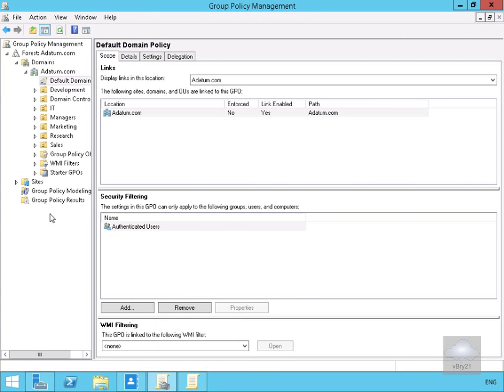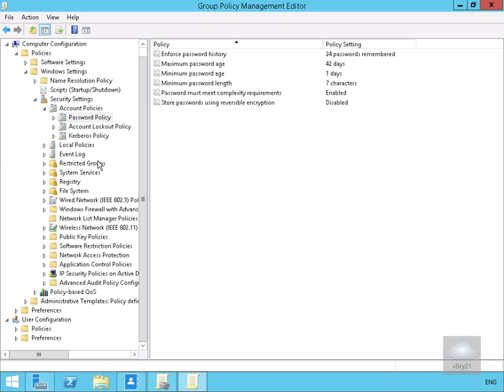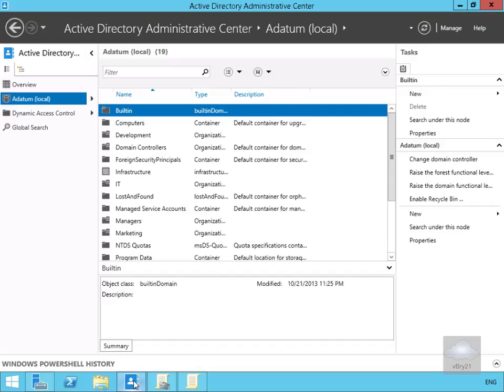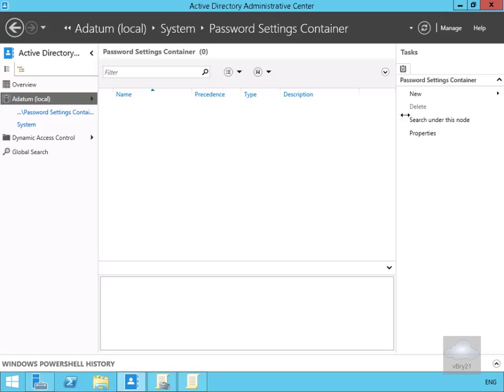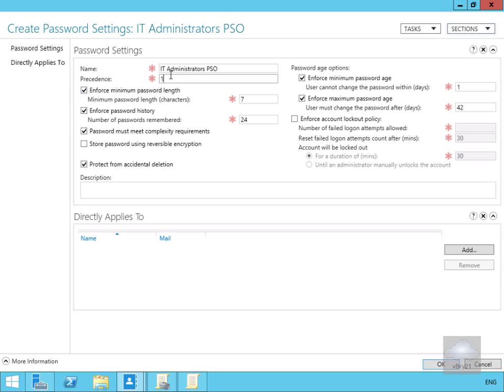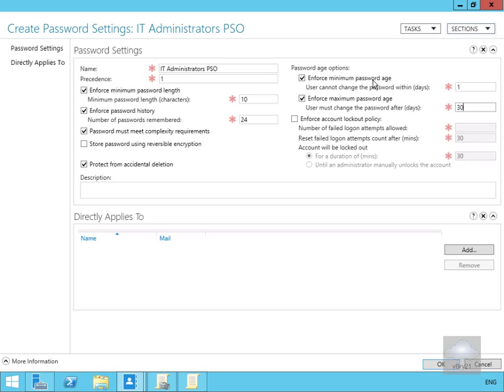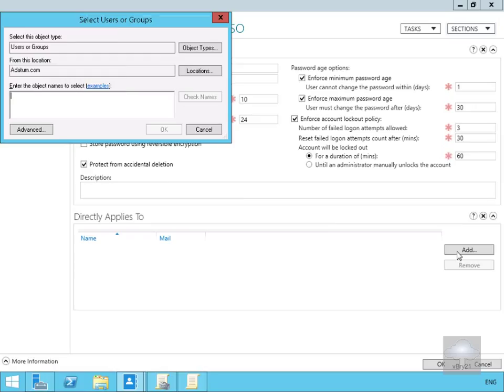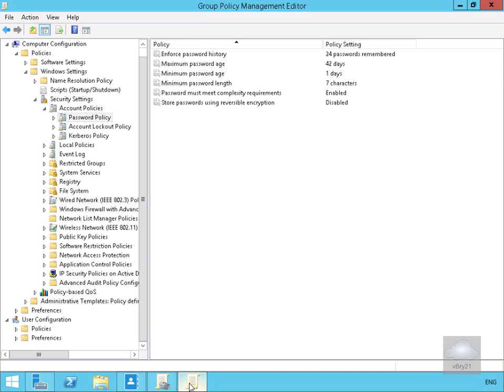20411 Demo12 Configuring Password Setting Objects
Configuring Password Setting Objects in AD